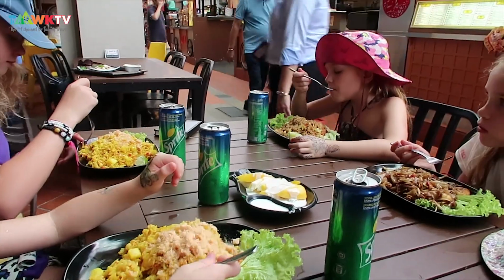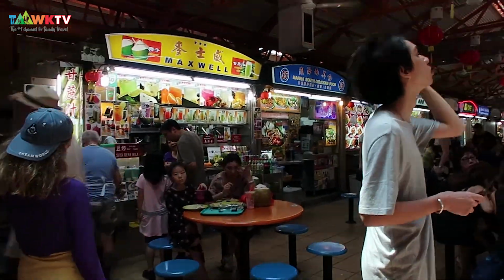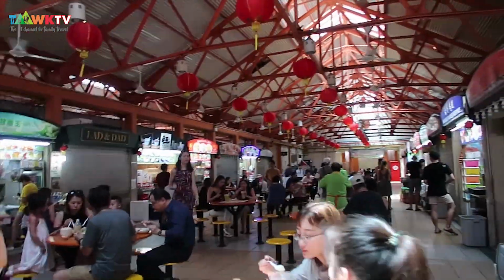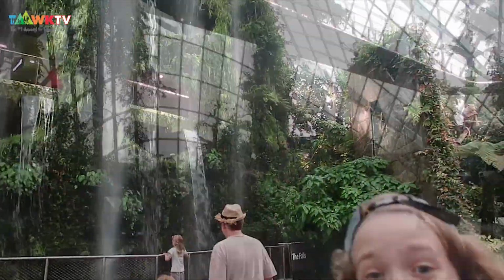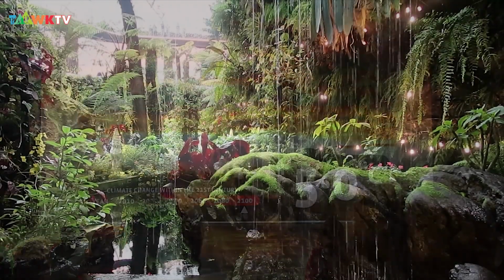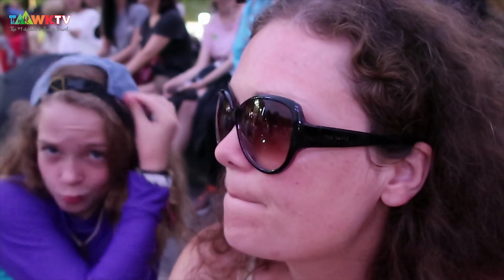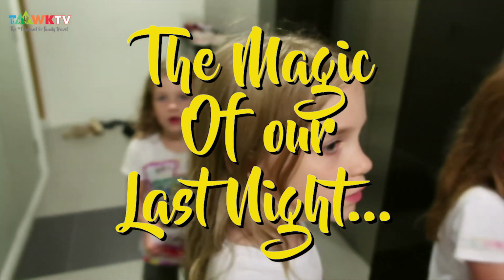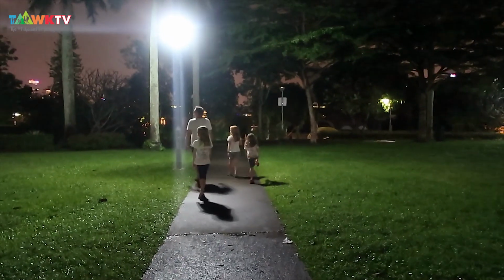Ep99 ONE LAST AMAZING DAY IS THIS THE END TaawkTV Eco Travel Family